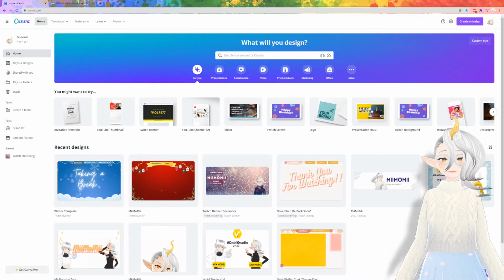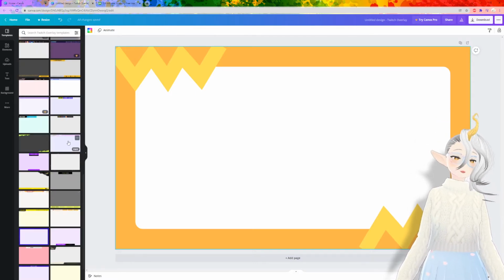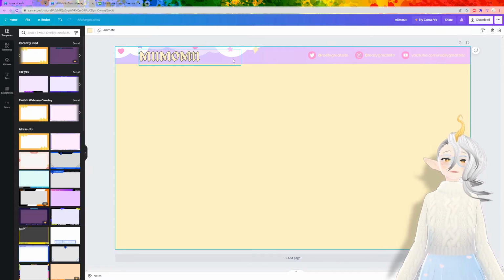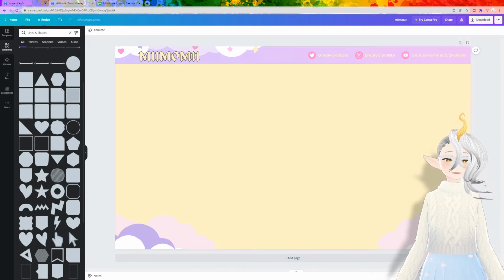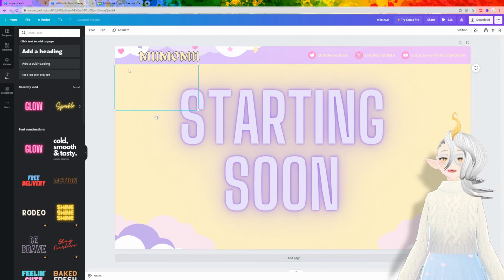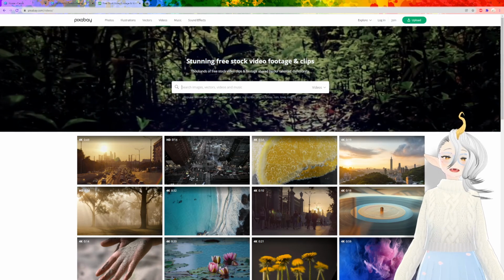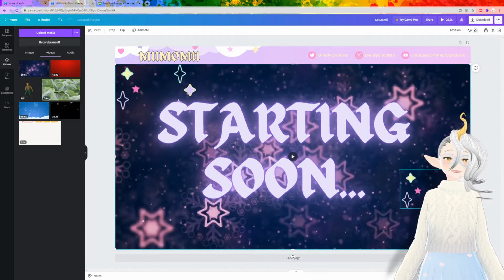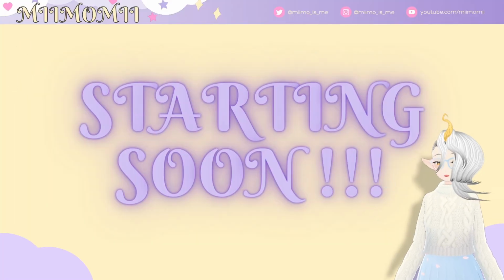How to Make Free Twitch Overlays (Full Tutorial)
Hope this tutorial helps you guys out, be you vTuber or otherwise! Let me know! :)